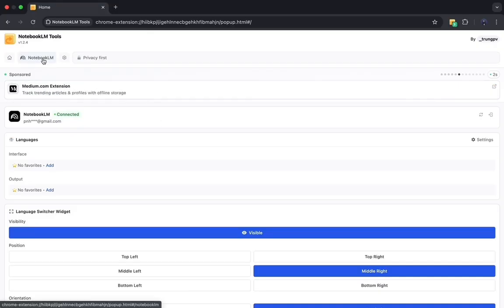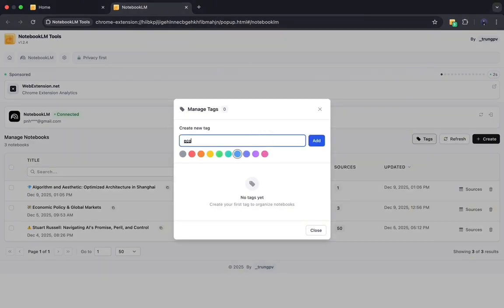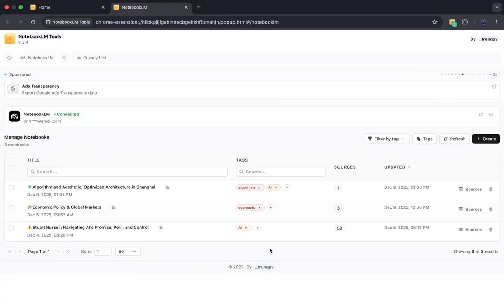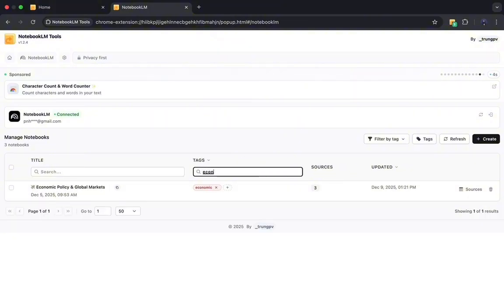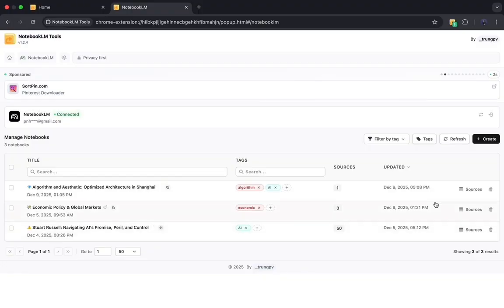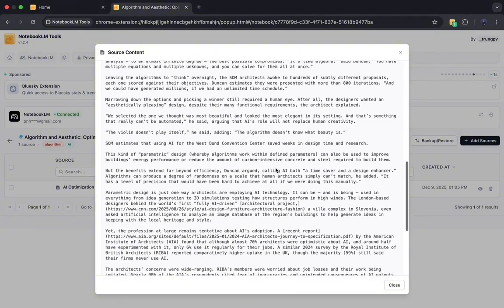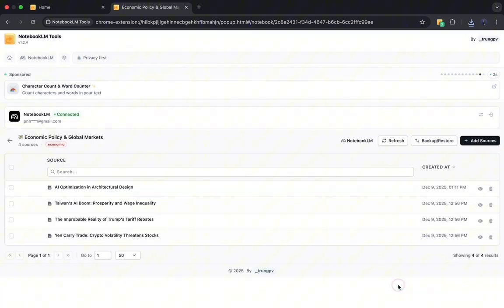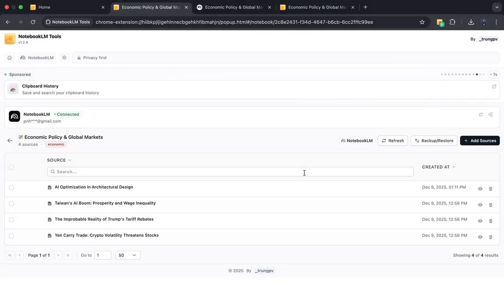NotebookLM Tools: Smart NotebookLM Notebook Management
✨ NotebookLM Tools – The Ultimate Productivity Extension for NotebookLM

NotebookLM Tools is a powerful Chrome extension that upgrades Google NotebookLM with advanced notebook management, source control, and instant multi-language switching.

In this video, I’ll walk you through:
- Managing all notebooks in one dashboard
- Bulk delete & organize notebooks and sources
- Add sources via text or links, backup & restore research
- Instantly switch NotebookLM interface language
- Control AI output language separately
- Star languages for one-click switching

Perfect for researchers, students, and  working with large or multilingual projects in NotebookLM.